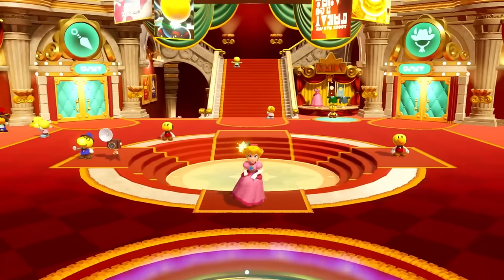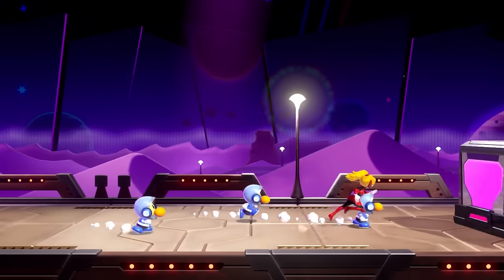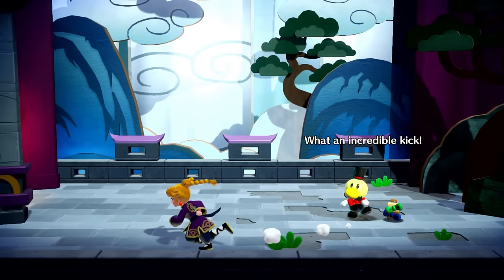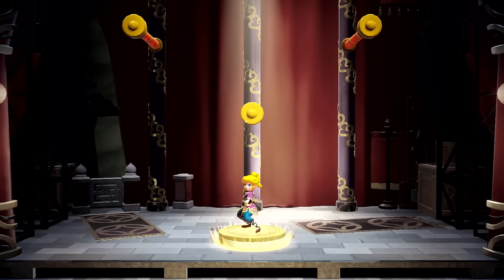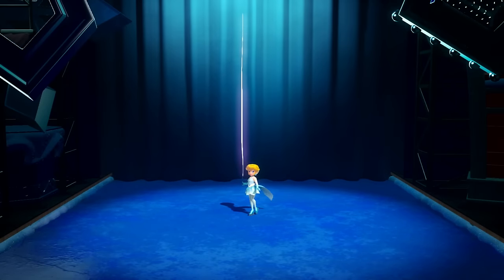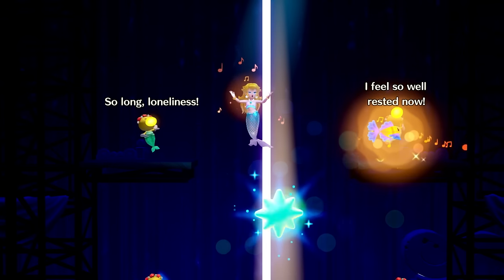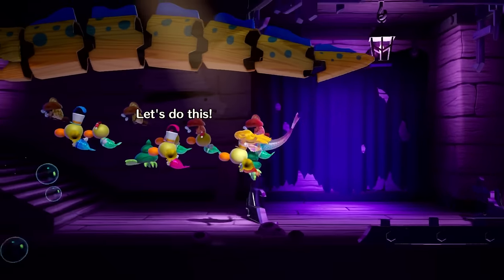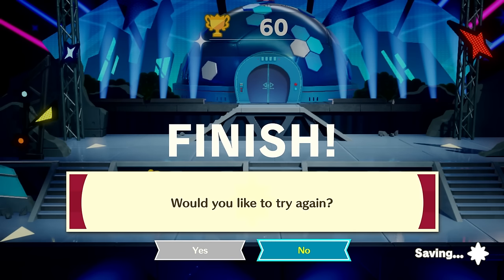Princess Peach: Showtime! - Gameplay Walkthrough Part 5 - Mighty Peach! Floor 5 100%!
Welcome to Princess Peach Showtime Part 5! We continue our new Princess Peach 2024 adventure with Princess Peach completing Floor 5 and becoming Mighty Peach, Kung Fu Peach, Figure Skater Peach, and Mermaid Peach!

This Princess Peach: Showtime! gameplay walkthrough features Zebra Gamer's full commentary as he plays through the game 100%! Throughout this series we play through every world and level, find all collectibles, and defeat all boss fights.

More information about PrincessPeachShowtime on NintendoSwitch played by ZebraGamer
Take the stage as Peach
Help Peach save the Sparkle Theater from the wicked Grape and the Sour Bunch, who have set the stage for the ultimate tragedy.
Joined by Stella, the theater’s guardian, Peach is ready to save the day!
Step into the spotlight!
Power up with transformations and use showstopping abilities to call curtains on this tragedy. What transformations are hiding just behind the curtain?
After receiving a flyer, Princess Peach visits the theater—only for Grape to steal the show! Now she is taking the spotlight to bring Grape’s reign to its finale.
The helpful guardian of the Sparkle Theater. Stella grants Peach the power of the ribbon, allowing her to interact with the stageand transform.
A mysterious, masked villain who has taken over the theater and replaced its leading actors with her terrible troupe. She desires to turn every play into a tragedy.
Grape’s acting troupe. They interfere with each play, messing up the stage and turning the story sour.
The residents and actors of the theater. The Theets are eager to help Peach—they just need a little encouragement!